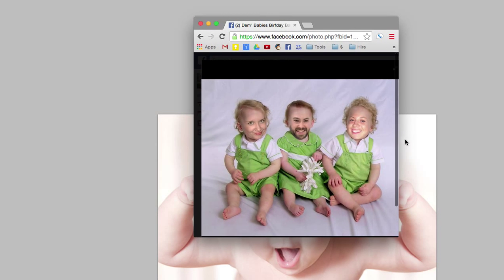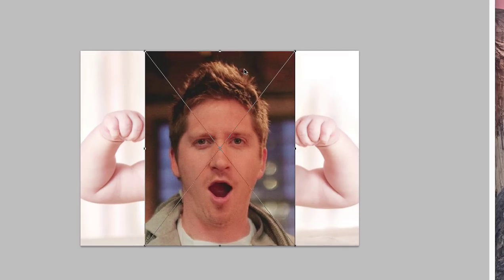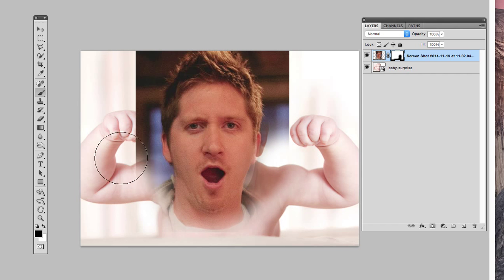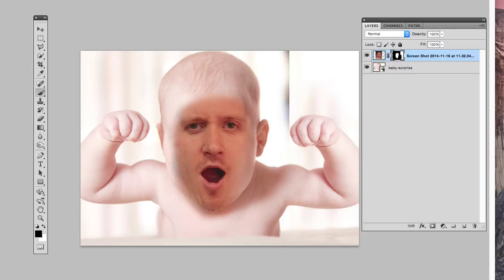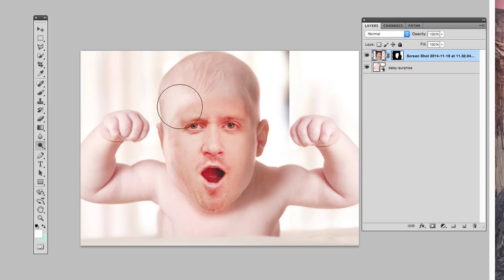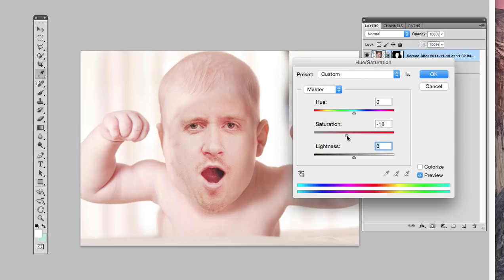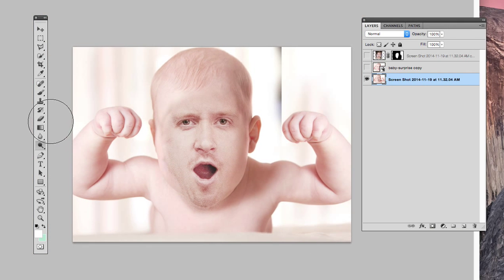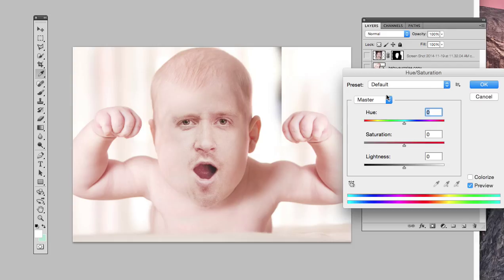How To Photoshop Your Friend's Face Onto A Baby's Body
The most important part is to use the Hue/Saturation palette to match skin tones at the end. That's what will make it convincing, and creepy.